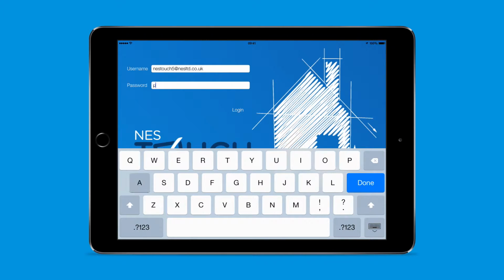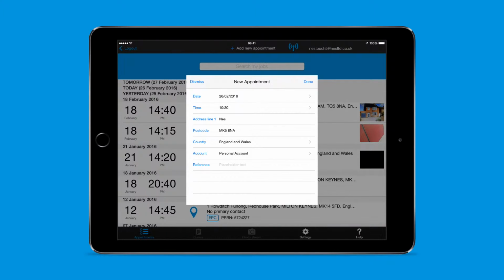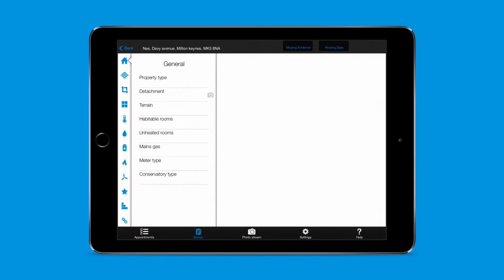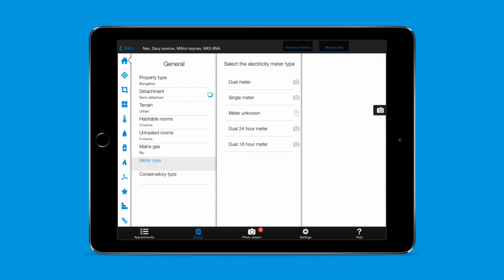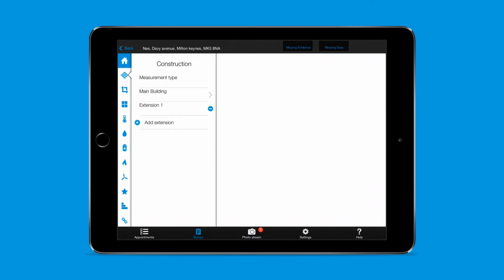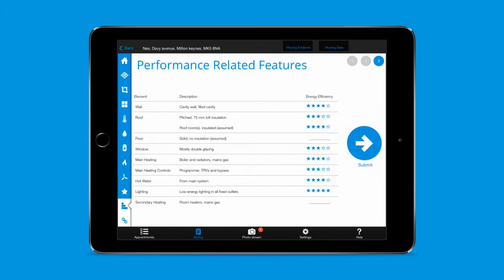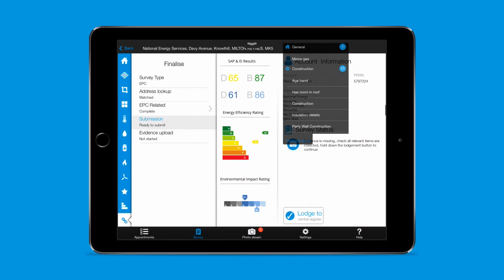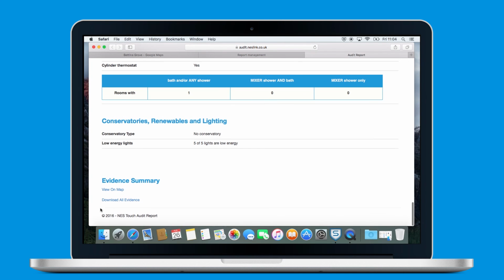NES Touch Full Walkthrough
This video demonstrates how to fully use the NES Touch tablet app for RdSAP domestic energy assessors. Presented by David Karas of NES.

NES Touch is the smart mobile tablet app for domestic energy assessors. It is a quick and easy way to conduct RdSAP assessments giving the assessor confidence in meeting the current NES audit requirements.

NES Touch has been developed by National Energy Services, a leading organisation for energy assessors and low carbon building professionals. NES is passionate about promoting the highest standards of quality, offering training from industry experts, user-friendly software and quality technical support.

NES Touch is owned and operated by National Energy Services Limited.

Recorded: March 31st 2016
Location: National Energy Services in Milton Keynes, England
Presenter: David Karas of NES